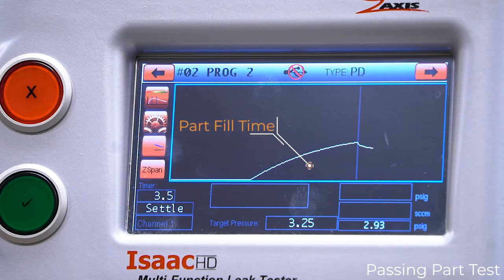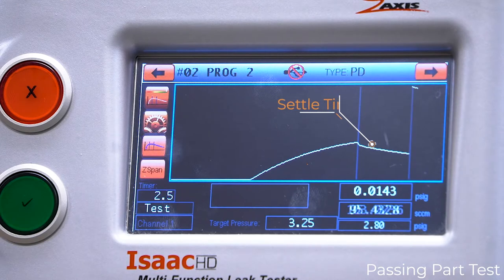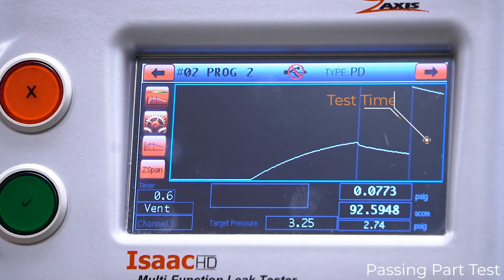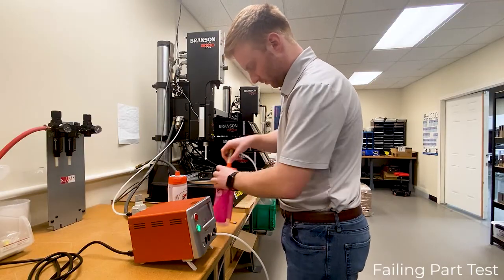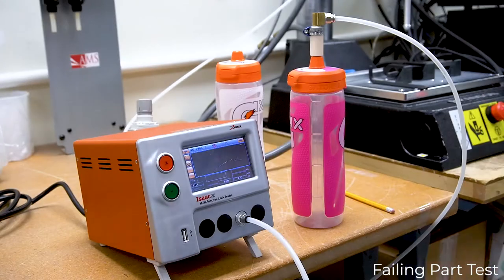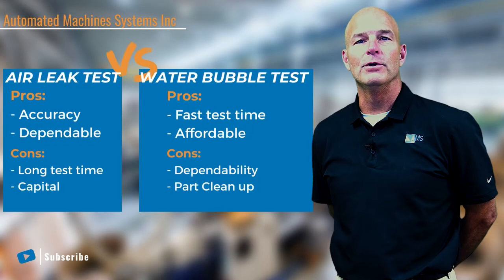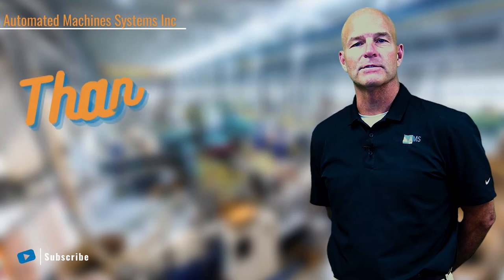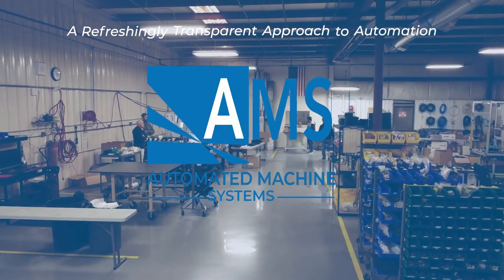Air Leak VS Water Bubble Leak Testing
Automated Machine System's CEO Guy O'Gara takes you through the two most common forms of leak testing: Water Bubble Testing and Air Leak Testing, their test process, and their advantages and disadvantages respectively.

Hello and welcome to Automation 101, where today we're discussing the key differences between Air Leak testing and water bubble testing. Leak testing is needed in every industry. Today will be in our application lab showing you two different types of leak testing. The first type of testing we're looking at today is air bubble testing. Air bubble leak testing occurs by immersing the product in a WATER-FILLED chamber. There is space above the water level which makes the package inflate. Air bubble testing detects micro leaks in hermetically sealed parts by visually inspecting for gas bubbles escaping through the product due to pressure differential with air on the high-pressure side and a water chamber on the low-pressure side. Advantages of this process are that it's fast and low cost. However, it has some inherent disadvantages. Long test time, low sensitivity, water contamination, and the need to clean or dry the part after testing. There is also no data collection or process control. Now on to air leak testing. Air leak testing detects changes in pressure the test process requires sealing all openings of the part and filling it with a specific amount of pressurized air in relation to the internal volume of the part After filling the test part, a subtle time is required so that the part can normalize to the atmosphere, allowing the test to accurately record the changes in pressure. During the test phase, the instrument measures the amount of air leaking from the part as the part is filled with air It will expand and heat up due to the excitement of air molecules. Most air leak testers are equipped with visual feedback. Equipment can be optimally configured to the application requirement It is very precise, but also can be time-consuming due to the ideal gas law.

Now that you have reviewed two of the most common forms of leak testing, we want to thank you for viewing our first of many automation 101 Vlogs. We hope you find this useful and be on the lookout for our next video.